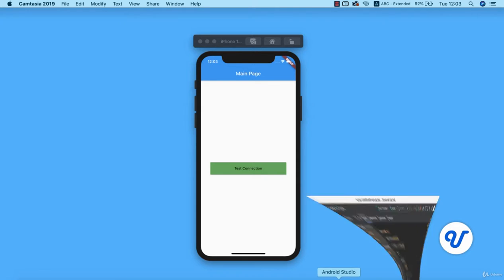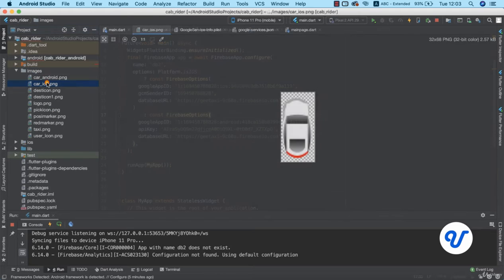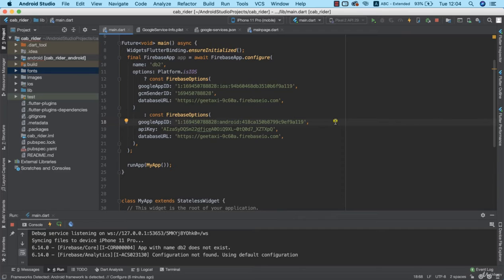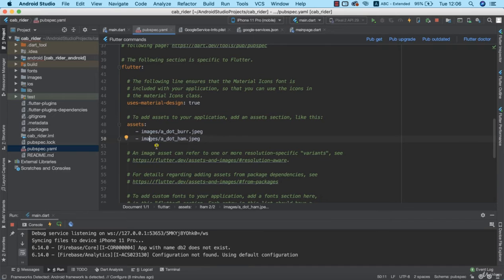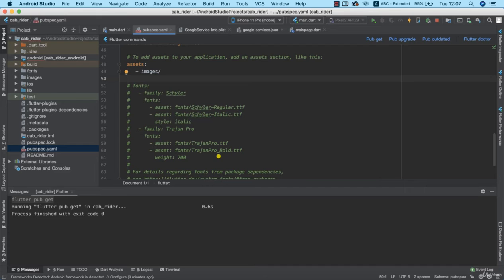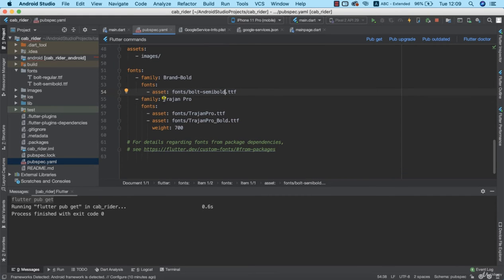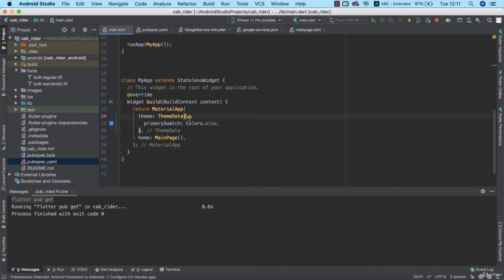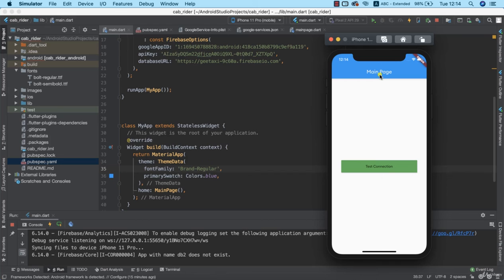2. Importing our Custom Fonts and Images